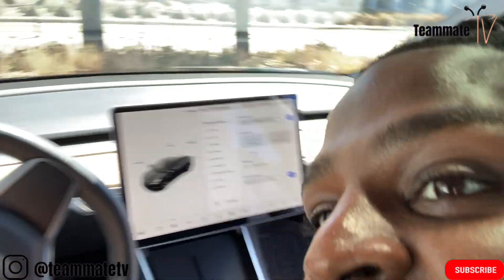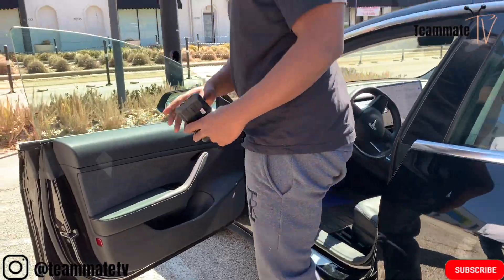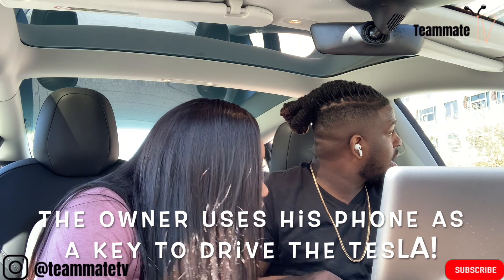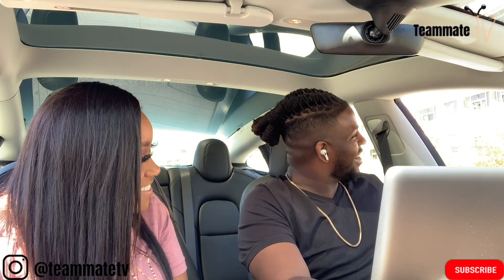TESLA MODEL 3 | Test Drive | How To DRIVE WITH 1 PEDAL? | AutoPilot | VIDEO SHOOT Day | VLOG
WE RENTED A TESLA! Here's a vlog from the day we shot our intro video!
(Sorry for the typo. It’s PEDAL not petal)

If you are interested in following our personal youtube channels or personal social media accounts the links will be listed below.